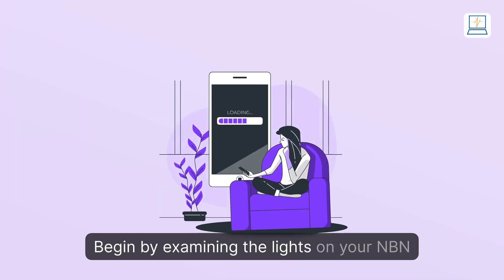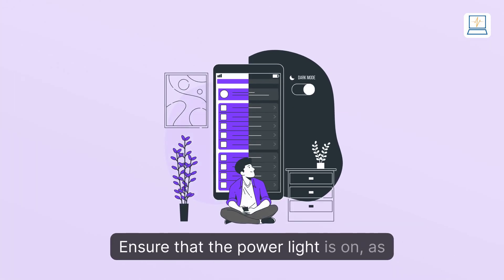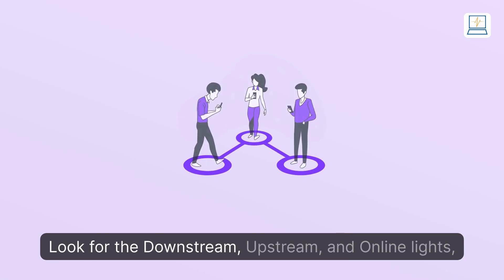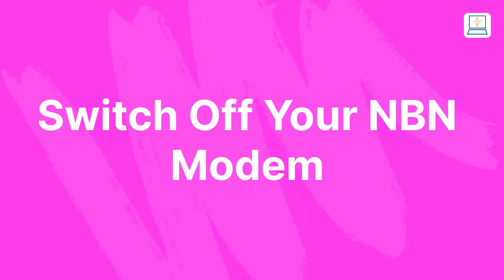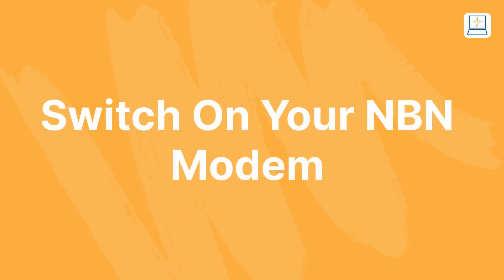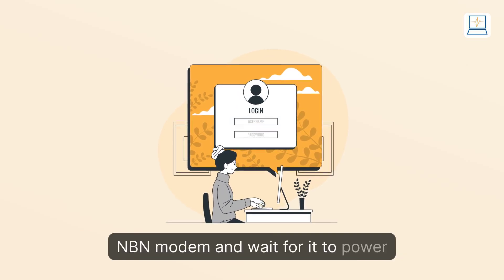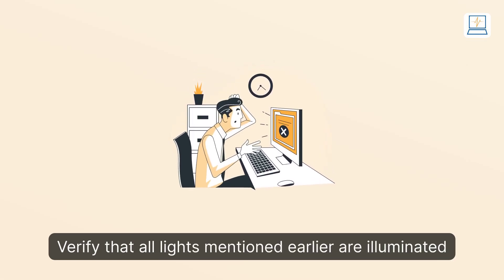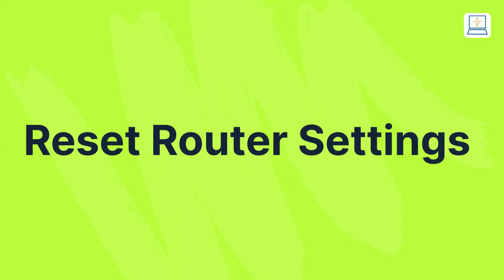NBN Troubleshooting 101 | Fix Modem Lights On But No Internet (Step-by-Step Guide)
📡 Is your NBN modem showing lights but you still have no internet? You’re not alone — this is one of the most common issues faced by households and businesses across Australia. In this video, we provide a step-by-step troubleshooting guide to help you fix your NBN connection and get back online fast.

✅ Why your NBN modem shows lights but no internet
✅ How to check the status of modem lights (Power, DSL, WAN, LAN, WiFi)
✅ Simple reset and restart techniques that solve most problems
✅ How to fix common NBN connection dropouts
✅ When it’s time to call your NBN provider or technician

These tips apply across FTTN, FTTP, HFC, Fixed Wireless, and Satellite connections — so no matter which NBN type you’re on, you’ll find the fixes you need here.

🔹 Common NBN Problems We Cover

⚡ Modem Lights On, No Internet – one of the most frequent issues.
⚡ Slow NBN Speeds – why your internet feels sluggish even when lights are green.
⚡ WiFi Not Working – internet works on ethernet but not on wireless.
⚡ Dropouts & Instability – connection keeps cutting in and out.
⚡ Incorrect Modem Setup – how to check your configuration.
⚡ Router Problems – when the issue is with your own equipment, not NBN.

🔹 Why Trust The Original PC Doctor?

The Original PC Doctor has been helping Australians since 2001 with computer repairs, IT troubleshooting, and network support. Our technicians are highly trained and provide same-day onsite support across major cities including:

📍 Sydney – CBD, Parramatta, Chatswood, North Sydney, Inner West, Eastern Suburbs, Western Sydney, Northern Beaches, Hills District, Sutherland Shire
📍 Melbourne – CBD, Eastern Suburbs, Northern Suburbs, Bayside, Mornington Peninsula
📍 Brisbane & Gold Coast – including Sunshine Coast & surrounding QLD areas
📍 Adelaide, Perth, Canberra, Hobart, Darwin – metro coverage + selected regional areas

Wherever you are in Australia, if you’re searching for “NBN troubleshooting near me”, we’ve got you covered.

🔹 Our Services Go Beyond NBN Fixes

💻 Computer & Laptop Repairs
🔒 Virus & Malware Removal
📶 WiFi & Network Setup & Troubleshooting
💾 Data Recovery (HDDs, SSDs, USBs & RAID)
📧 Microsoft 365, Email & Cloud Support
🔧 Hardware Repairs & Upgrades

Don’t waste hours stuck offline. If the steps in this video don’t resolve your issue, call the experts.

We’ll send a friendly, qualified technician to your home or business — so you can get back online without the stress.